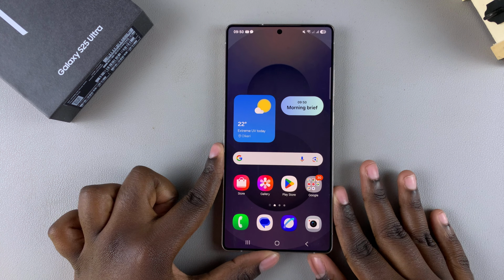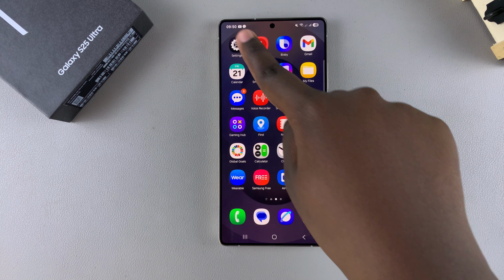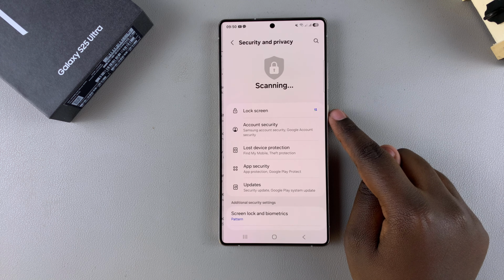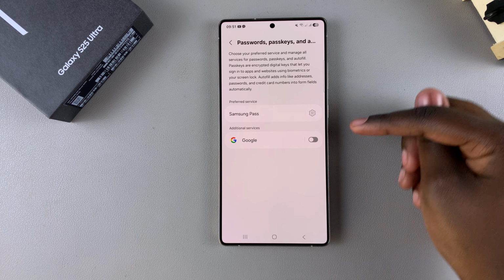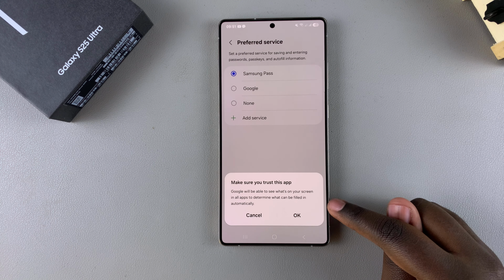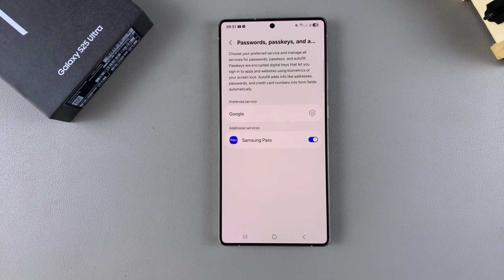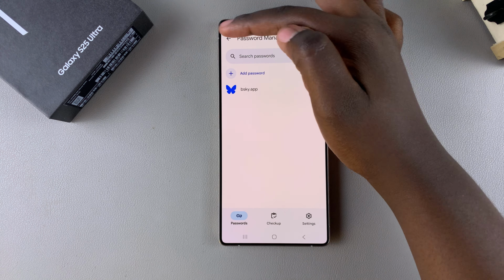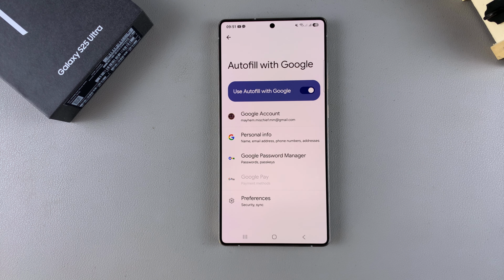How To Make Google Default Password Manager On Samsung Galaxy S25 / S25 Ultra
Learn how to Set Google as the default password manager on Samsung Galaxy S25, S25+, and S25 Ultra and ensure your saved passwords sync across devices.

Using Google as the default password manager provides a secure way to store & autofill login details, making sign-ins faster & easier. If you prefer Google’s password management over other options, knowing how to make Google default password manager on Galaxy S25+ will help you keep your credentials organized & accessible whenever you need them.

How To Make Google Default Password Manager On Galaxy S25 (Use Google As Default Password Manager Samsung S25 Ultra)

Open Settings
Select Security & Privacy.
Tap More Security Settings & select Passwords, Passkeys & Autofill.
Tap Preferred Service, then choose Google.
Confirm by tapping OK.

Cell Phone Tripod Adapter